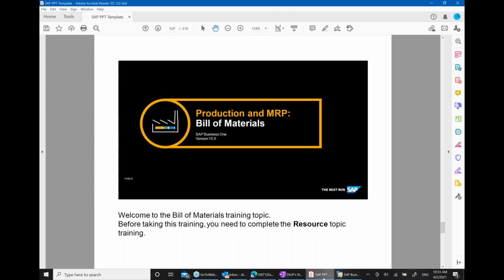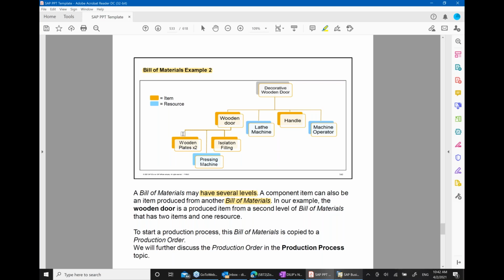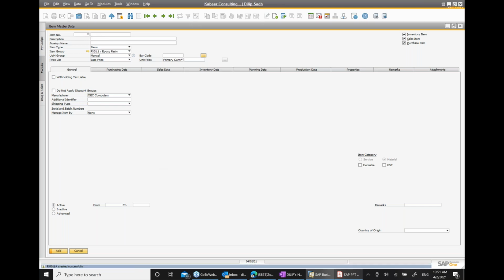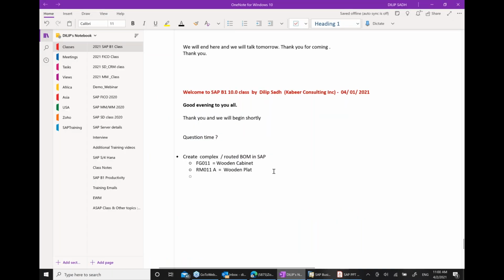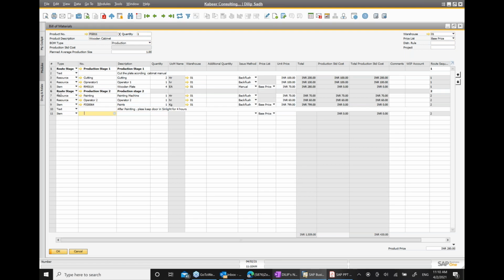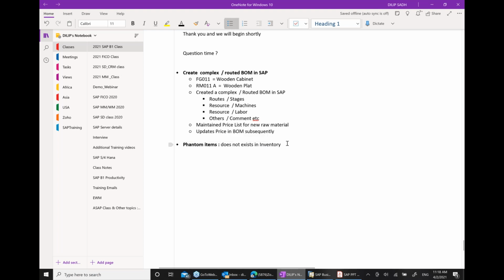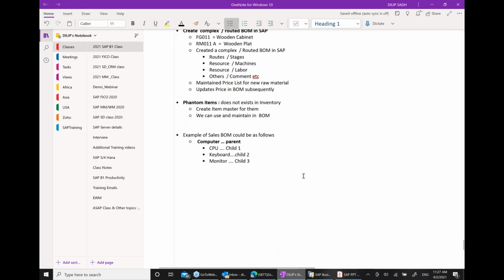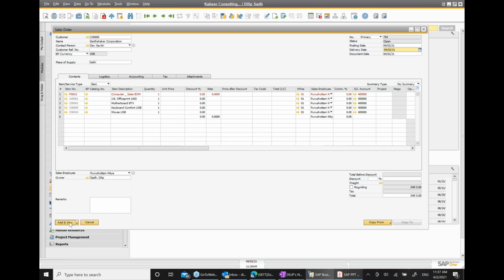Class 16_C SAP Business one B1 TB 1000 Version10 0 – Production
Logistic Overview:    • Class 1 - SAP Business one B1 TB 1000...
Master Data Concept:    • Class 2 - SAP Business one | B1 TB 10...
Purchasing:    • Class 3 - SAP Business one | B1 TB 10...

Dilip Sadh